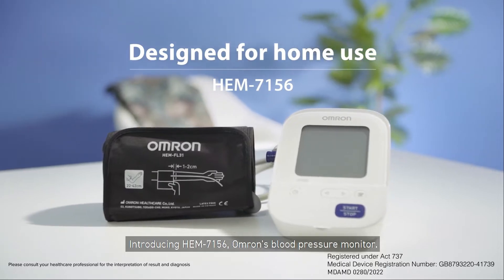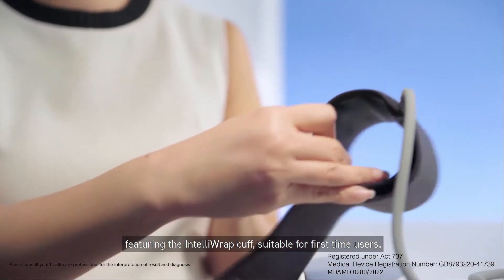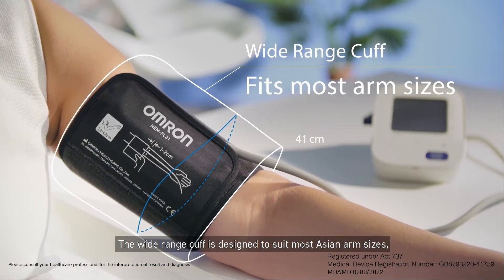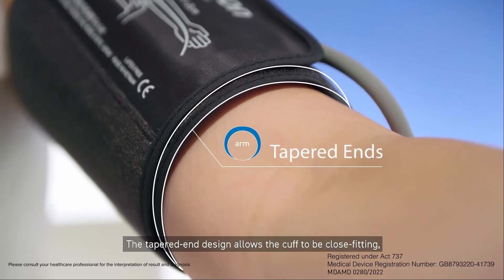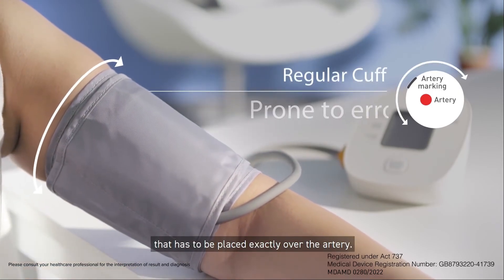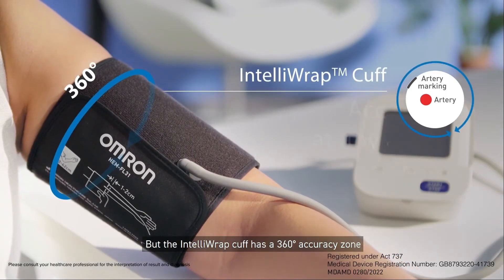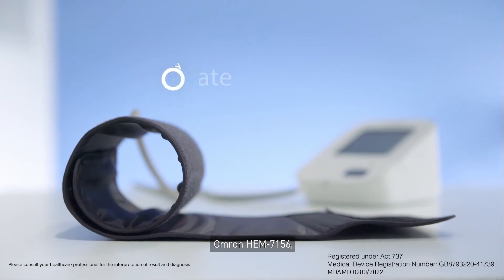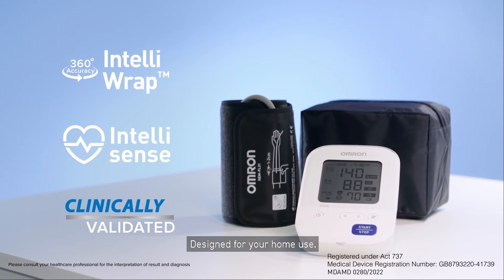Omron MY HEM-7156 with IntelliWrap™ 360° accuracy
Accuracy is one of the most important requirements in blood pressure monitoring. With IntelliWrap™ 360° accuracy, OMRON's HEM-7156 allows you to get accurate readings effortlessly regardless of how the cuff is worn at home. Get the same accuracy as you would in your doctor's office!